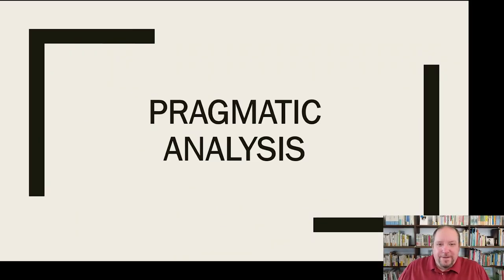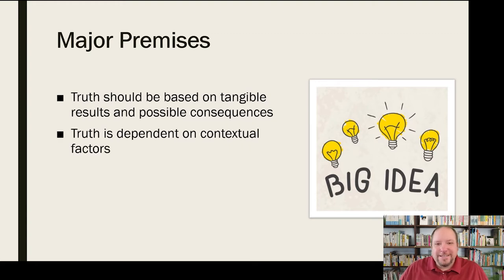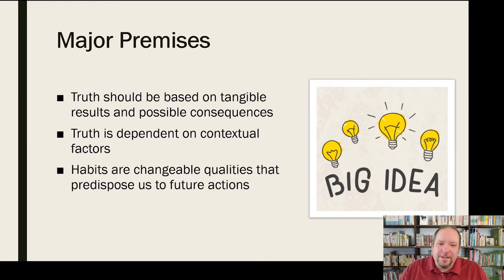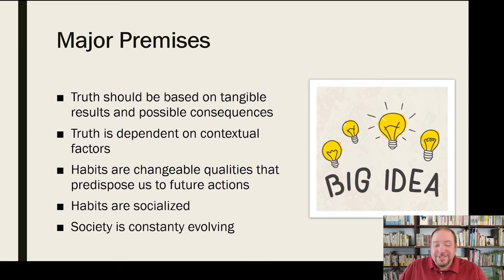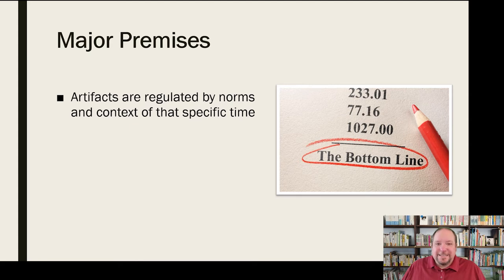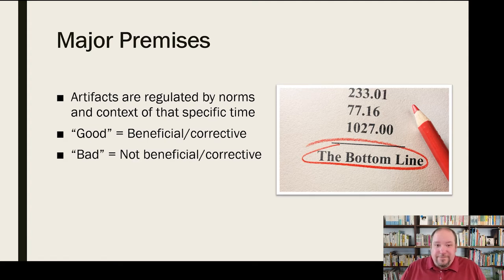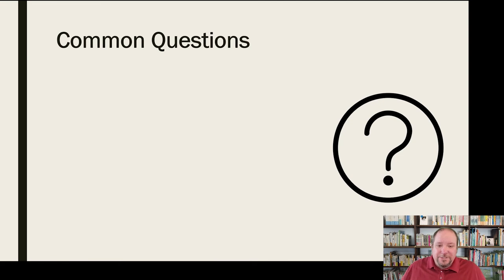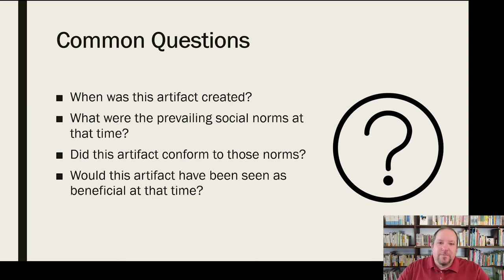Pragmatic Analysis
Mini-lecture discussing the critical lens of Pragmatic Analysis in critical media studies.